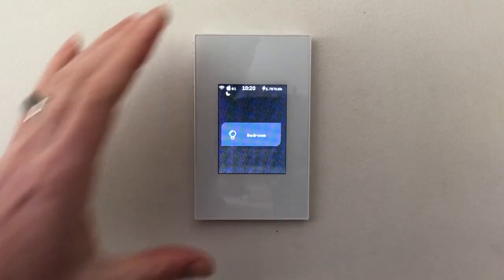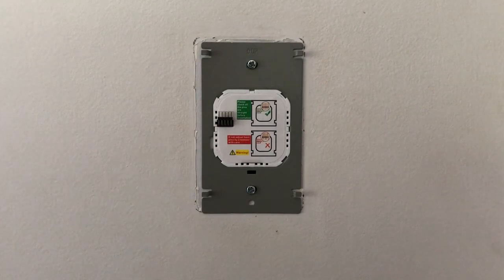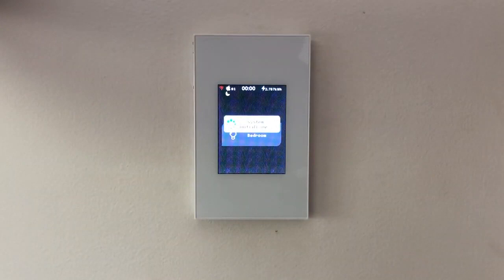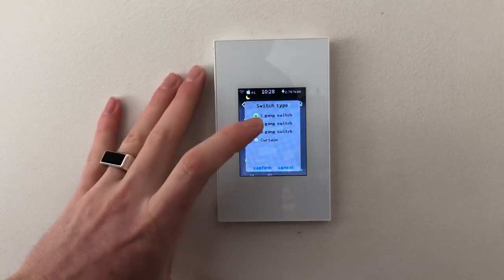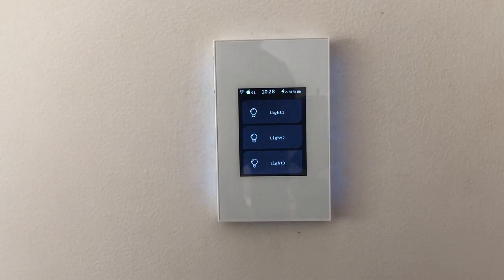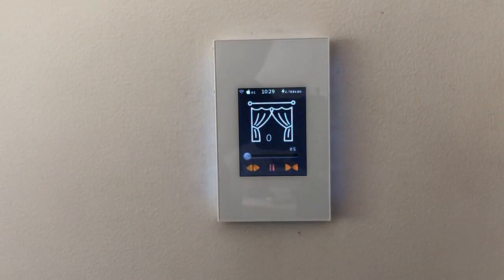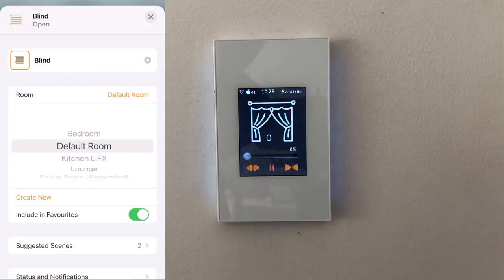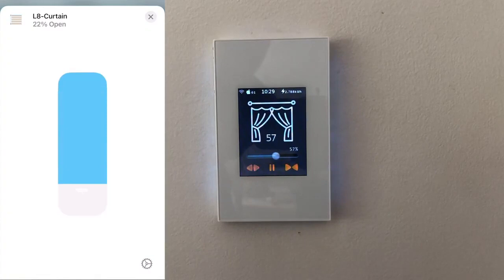Mirror Range Smart Light Switch Install & Setup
This video shows you how Ctec Mirror switch is installed and set up for 1/2/3 gang switch or curtain/shutter controller. Pretty simple and straight forward.